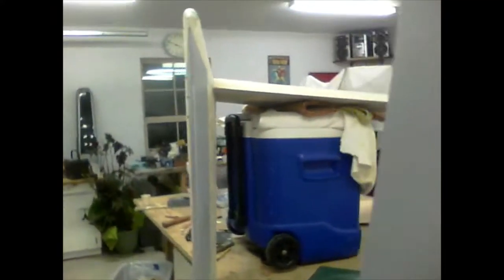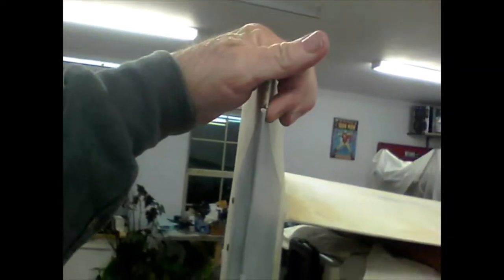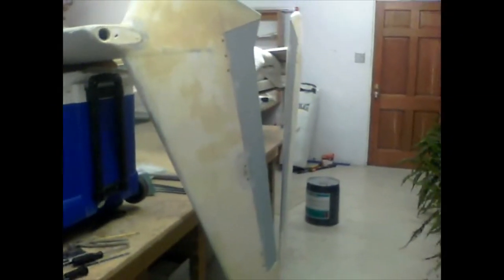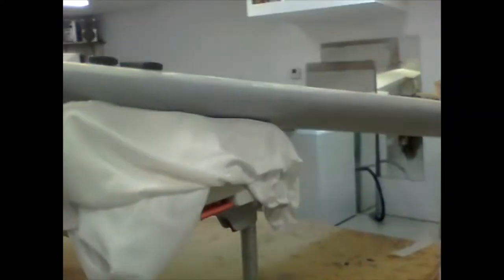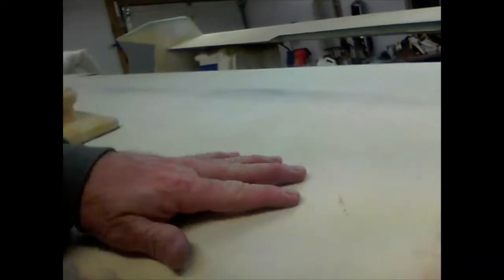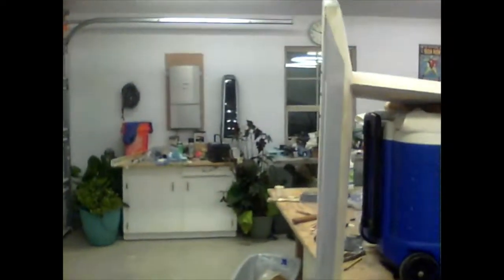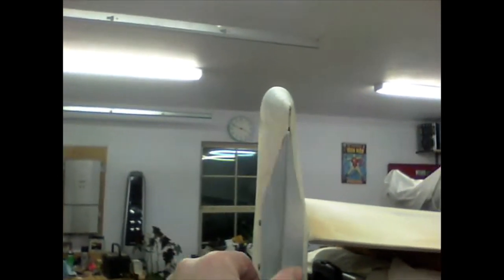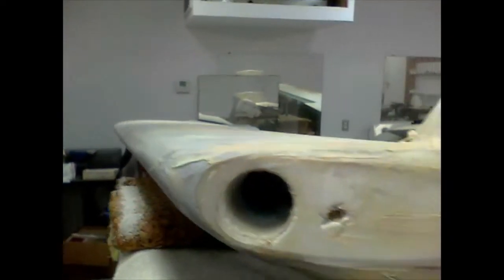Cozy 4 Build -Rudders Installed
Installed the rudders